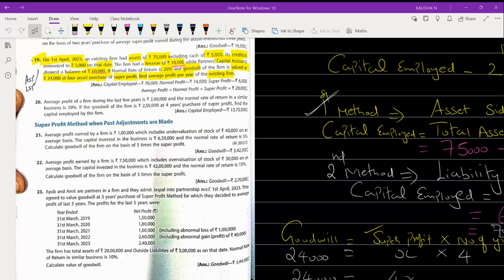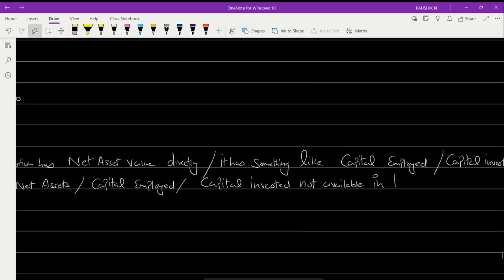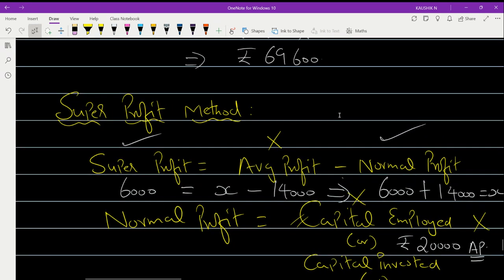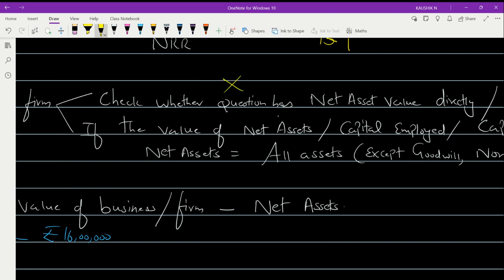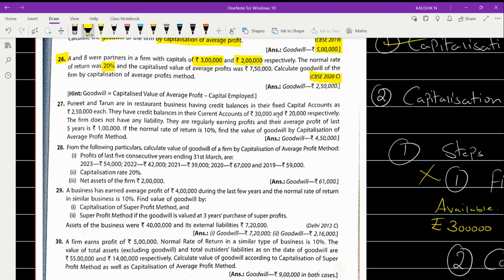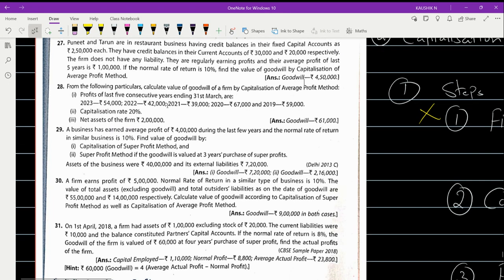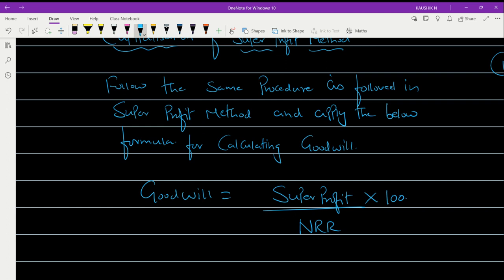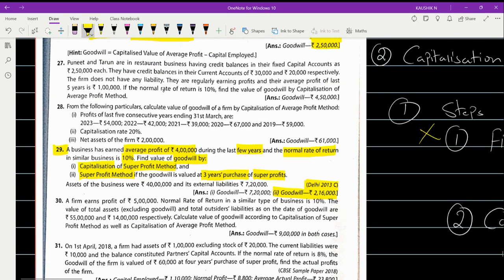Goodwill Capitalization Method PART 3